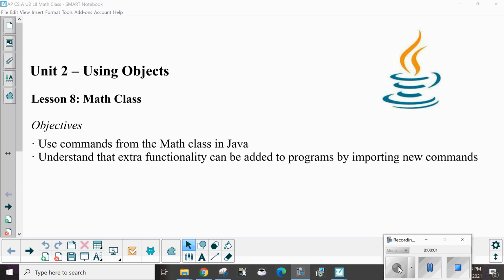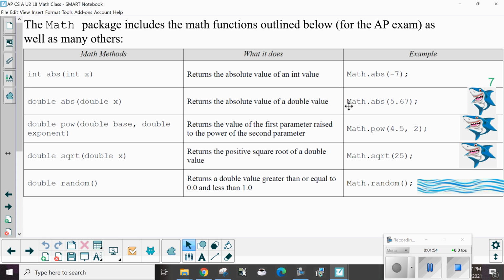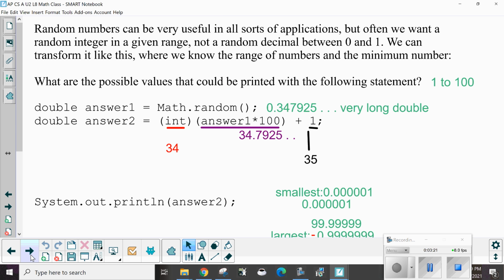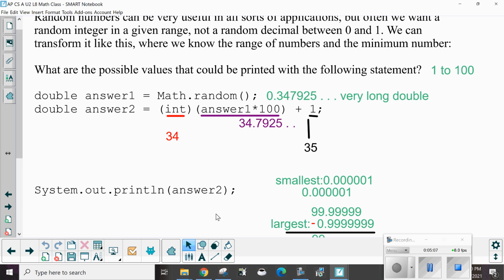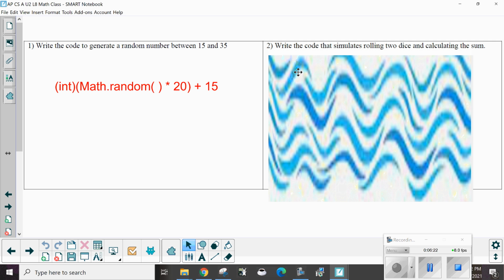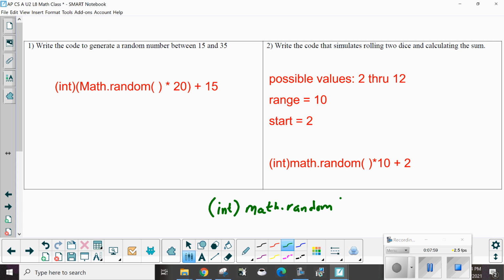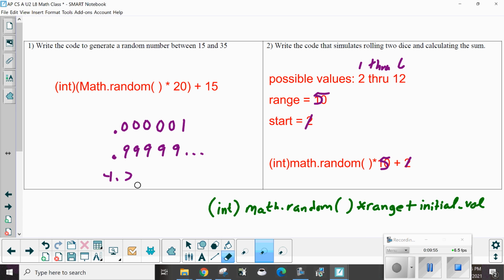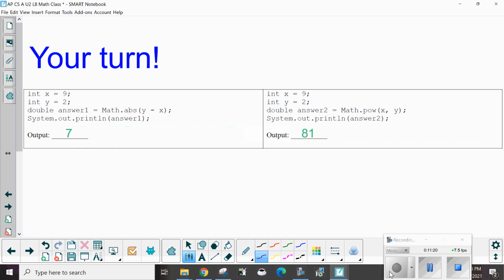AP CS A U2 L8 Math Class